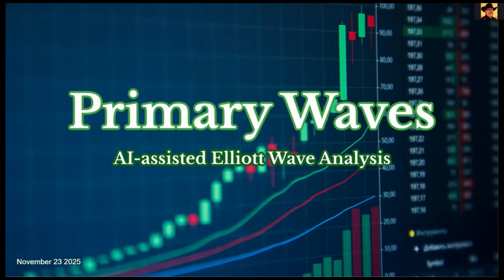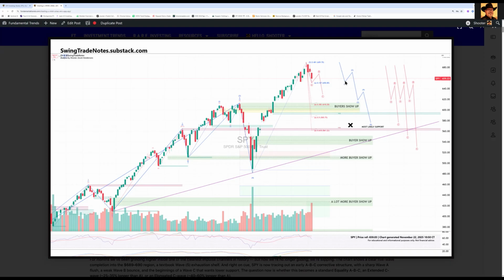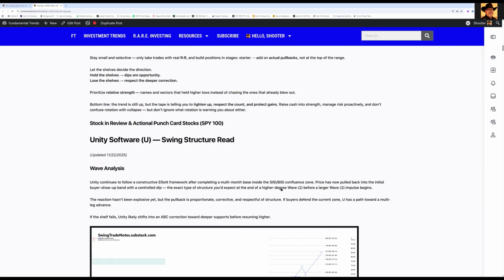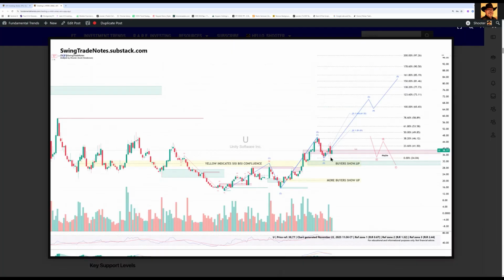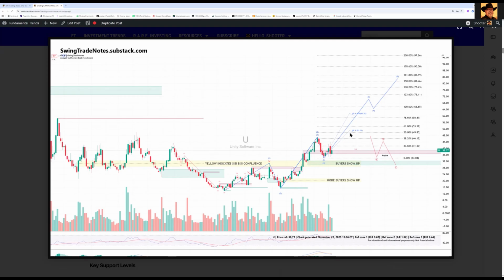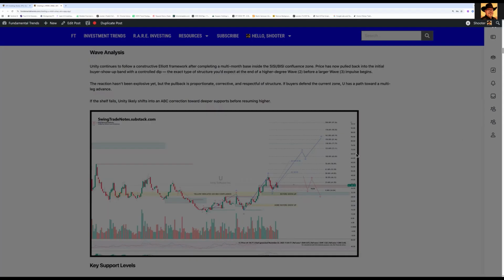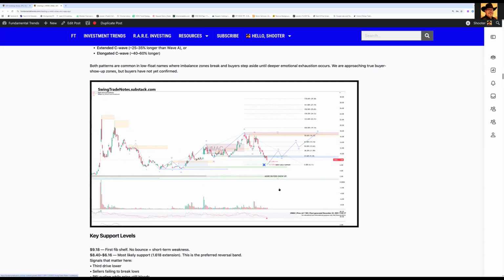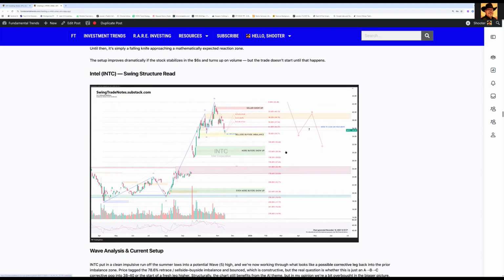Charting U, MTDR, UMAC, AIRO, QQQ, SPY...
PSA: listen to at a faster speed as I speak Milwaukee-ese.

Please comment and ask questions below. Thanks for joining us.